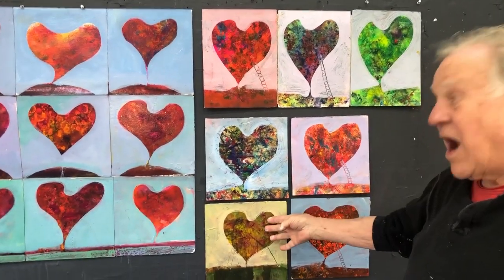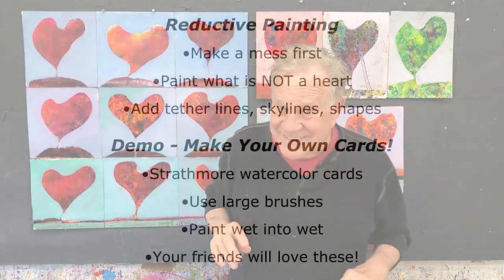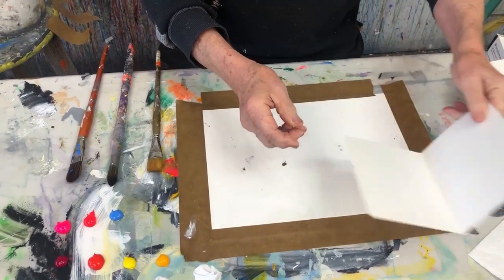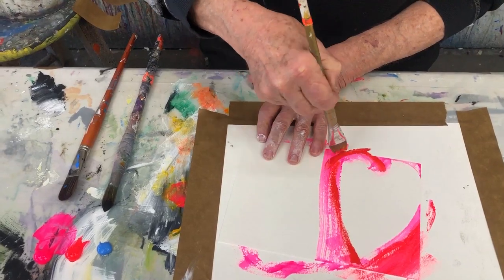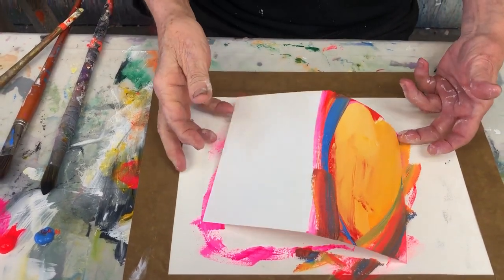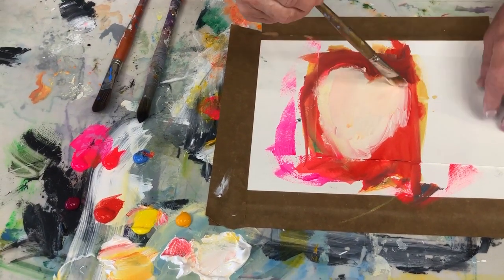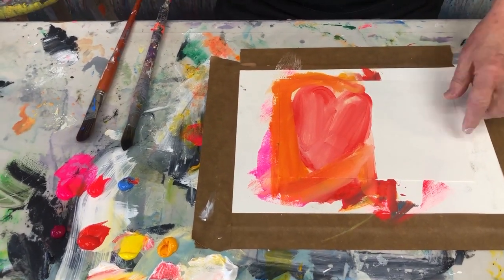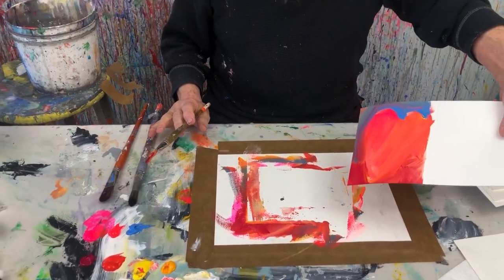BobBlast 396 - "What a Mess! Part Three"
What a Mess! - Part Three

So you’ve painted a mess… Now what??

Looking back… my earliest art assignment was in 6th grade, making a Valentine card for my mother. I have made one every year since - and the annual project expanded to my family and friends. Now I paint images of Hot Air Balloons in the shape of hearts. It's a corny idea, but it keeps me busy in the studio. I find I do best when I have a project!

This BobBlast invites you to paint some dynamic, light-hearted paintings, instead of falling into the usual, mediocre, common approach to painting another Valentine heart. Even with my heart paintings, I have a tendency to paint quickly - working on several at the same time. If I feel like I am tickling a particular painting, I start another!

Two Techniques!

The Mess:
Step One: I make a loose, abstract mess over the entire surface, then I let it dry. For materials, I prefer Holbein Artist Acrylic Paints because of their full body smoothness and rich colors. Also, I paint on 300 lb Kilimanjaro watercolor paper from Cheap Joe's Art Stuff.

Step Two: I paint the negative space around a Valentine Heart shape with a 2 inch wide brush, leaving the suggestion of a loose landscape at the bottom.

Painting Loose - Wet into Wet:
Step One: You can use Strathmore Watercolor cards to paint your own Valentines. I get mine from Cheap Joe's Art Stuff. Using Holbein Artist Acrylic paint, large brushes and lots of water, I stay with the basic shape of a heart and try not to fill in any details. This is pure-loose painting with color and water.

Step Two:
After dried, add your message, kiss it and send!

We're Going to Guatemala…
Come with us!
Interested in hearing more? Contact Kate for a zoom invitation!

JUST ADDED!
February 19-20, 2022
Abstract Acrylic Painting & Collage - ONLINE WORKSHOP

We have MORE online workshops coming up!
Painting the Abstract Figure
Undraped and Costumed Model

We are Open and Ready to Welcome You!
2022 Schedule on our Website!

"Hearts and Flowers"
•March 21, 2022
"Creating a Series, Using the 5Cs"
•April 19, 2022
“Painting the Illusion of Glassware”
•May 10, 2022
“Quick, Easy Landscape Painting”
…and more!

Ongoing Virtual Exhibits!
We are hosting several ongoing Virtual Exhibits on FaceBook - Burridge Studio Groups. Join the groups and post your work! Your work must match the theme of the group.
•Windows
•Let's Dance
•Love Notes
•Light at the End of the Tunnel

Join the Group - Post your Work - Add your name, title plus more info.